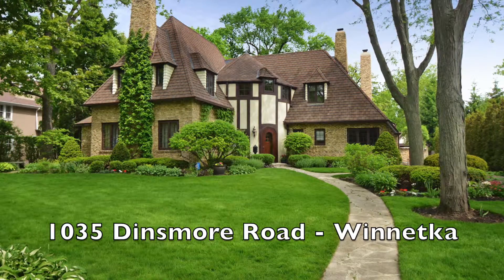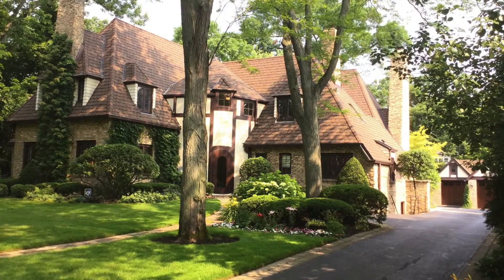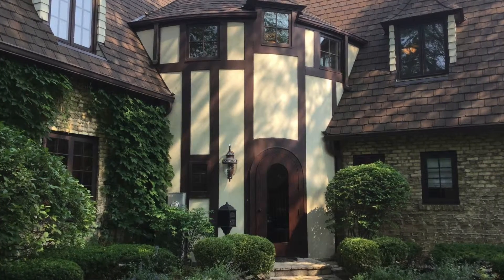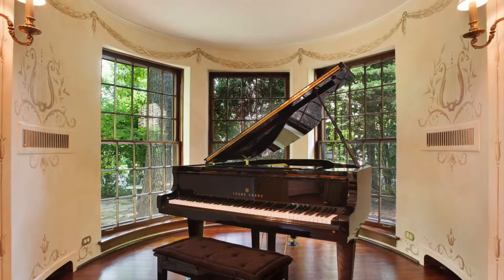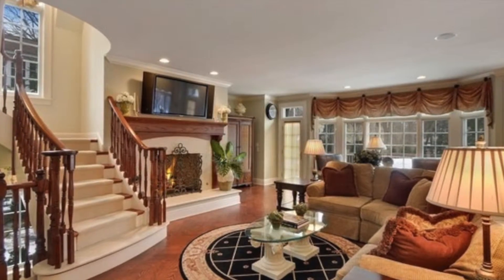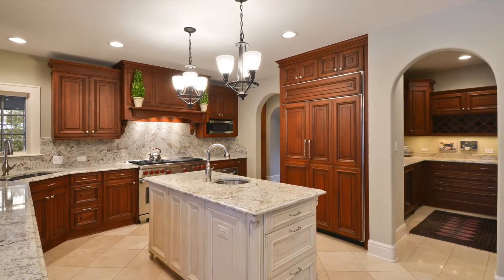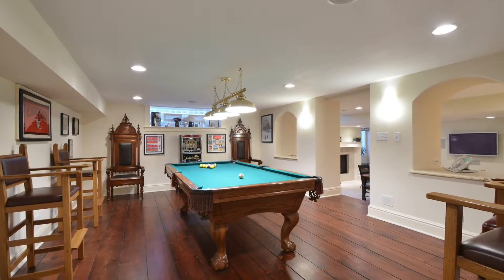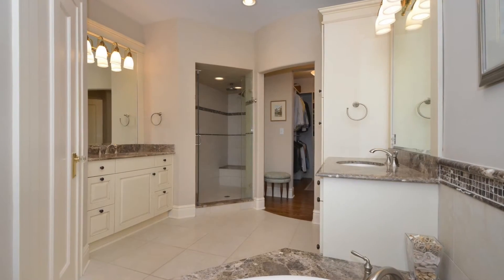Home for Sale in Winnetka: 1035 Dinsmore Road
1035 Dinsmore Road in Winnetka is a beautiful home that has loads of vintage charm but is renovated to fit today's lifestyle.

Originally designed in 1924 by noted architect S.S. Beman, and expanded in 2007 with a stunning three-story addition, this home has the character and charm of an older home combined with every modern amenity.

The style of this home is French Eclectic. It was inspired by country homes in Normandy and Brittany, and popular in the U.S. during the 1920’s and 30’s. The style is characterized by steeply pitched rooflines, brick walls with half-timbering and weeping mortar, and a round tower, housing the principal doorway.

It has wonderful architectural details – arched doorways, beamed ceilings, French windows, mosaic inlay on the marble floor and an elegant stairway curving up to the second floor.

The living room is grandly scaled, but the wooden beams and heart of pine floors give it a warm and welcoming feel, and, on a cool autumn afternoon you’ll be tempted to curl up with a book in front of the fireplace, the first of six you’ll find in this home.

Immediately adjacent to the living room is the music room, which is perfectly scaled for a baby grand piano. The walls are hand-painted by famed artist, Eva Stanfanski, make this an enchanting feature of the house.

Continue from the living room through the banquet-sized dining room and you’ll find yourself in the new part of the house, built to exacting standards by Orren Pickell, one North Shore’s top builders. This renovation won The Silver Key Award for Outstanding Home Design in Remodeling, from The Home Builder’s Association of Greater Chicago.

At first you won’t even realize you have transitioned from old to new. The three-story addition flows seamlessly from the original house. The handcrafted moldings and millwork, hardware and doorways are consistent with the original house, making for a cohesive feel.

Yet the addition itself is designed for today’s lifestyle, with an open floor plan, large chef’s kitchen, a comfortable family room with fireplace and a casual dining area. This addition represents a significant portion of the house and no doubt you will find yourself spending the majority of your time here.

The kitchen was designed for two people to be able to cook here comfortably at the same time. It has plenty of counter and storage space, and the top of the line appliances make cooking an absolute pleasure.

This home’s lower level is made for fun. It includes a second family room, a billiards room, exercise room, full kitchen, full bath, second laundry and plenty of storage space. It’s an ideal basement for families with kids. Why? Because the kids can go down there to play with their friends, but the open staircase allows you to keep tabs on them while you go about your business in the kitchen or family room.

Upstairs there are five good-sized bedrooms and four bathrooms, as well as the laundry room. The master suite is located at the back of the house and is the epitome of a private retreat. It is a relaxing getaway that includes a large bedroom with vaulted ceiling, a cozy sitting area with fireplace, a spa-like bath and fabulous walk-in closet.

The yard is beautifully landscaped and very private, and you will want to take full advantage of it from early spring to late fall. You’ll enjoy throwing summer parties and barbeques on the expansive deck and screened-in porch. When autumn arrives and there’s a nip in the air, take a relaxing soak in the hot tub, then sit by the fire on the porch with a glass of wine.

The home is situated on a large, lushly landscaped lot in the middle of a one-block street in one of the most desirable parts of Winnetka.

Because Dinsmore Rd is only one block long there is virtually no traffic, making it both a peaceful and kid-friendly setting.

This home is close to everything. If you commute to the city, it’s a ten-minute walk to either the Hubbard Woods or Winnetka Metra stations. It’s also waking distance to all three primary schools as well as the Winnetka Ice Arena, Nielsen Tennis Center and Skokie Playfields.

This stunning home is offered at $2,395,000. At this price it represents an incredible value. A large percentage of the home is the newer custom addition, with exquisite finishes and top of the line everything - yet the price tag is about half of what you’d have to pay for a new construction home of the same size on a similar lot in a comparable location.

To schedule a private showing of 1035 Dinsmore Road, ask your agent to call The Come Home North Shore Team at .